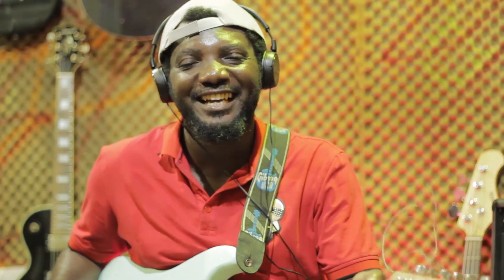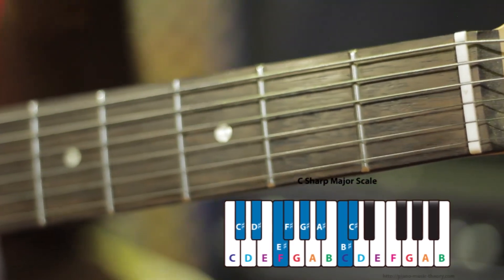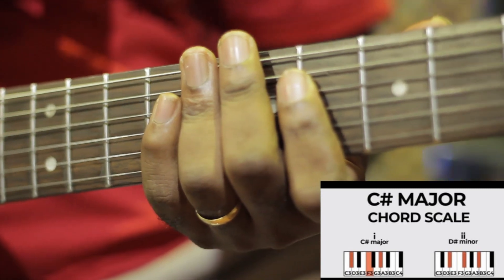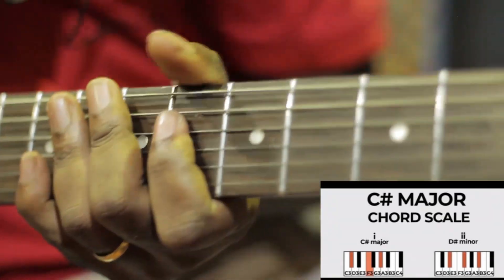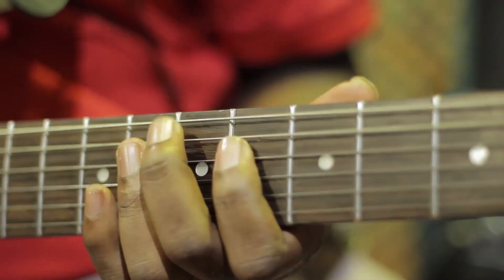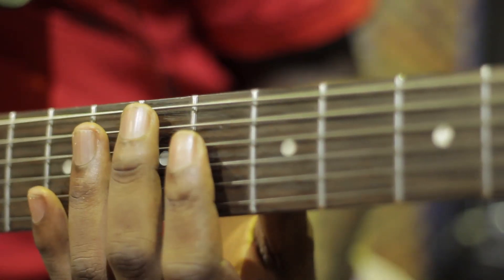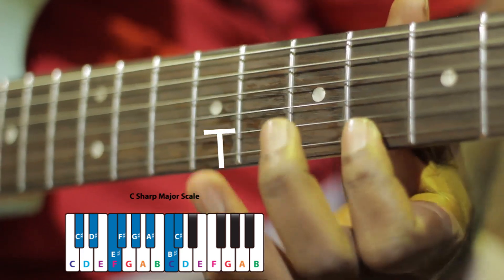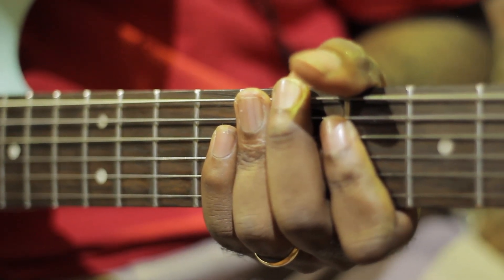Part 1 - Introduction To Improvisation C# Maj I and 2 voicing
Hi World my name is Robo,  a music instructor on sawnd factory studio channel. We help with music lessons on instrumensts such a s guitar,piano,drums,etc.. we also give tutorials on studio music production for beginners and advanced producers.
Our music theory class also helps musians with weak music theory  background pick up easily and effectively.